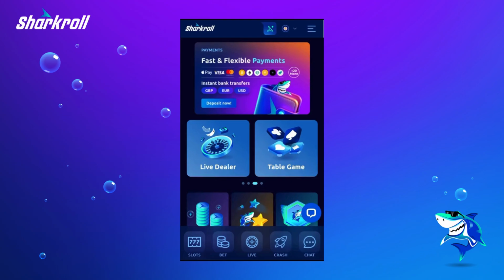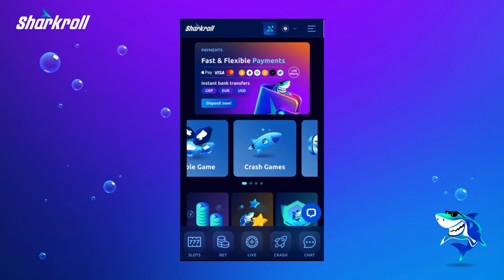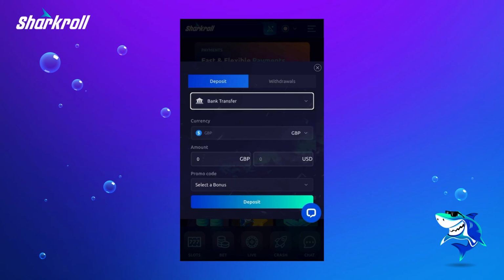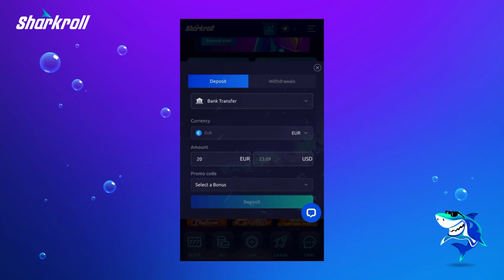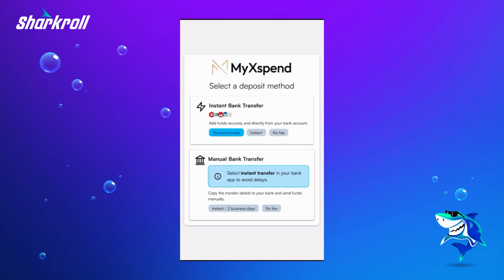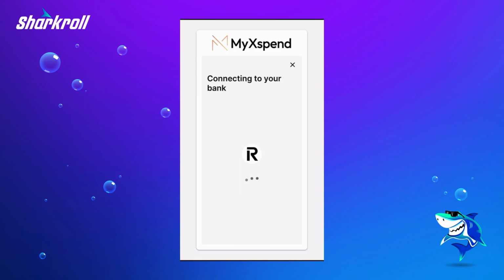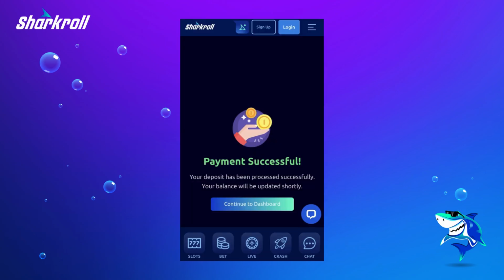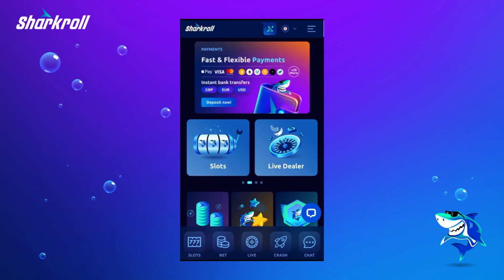How to Deposit via Bank Transfer on Sharkroll Casino | Instant & Secure Guide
Welcome to Sharkroll! In this video, we'll guide you through the simple and secure process of depositing funds into your account using an Instant Bank Transfer. Follow along to top up your balance and start playing your favorite games right away.

Step-by-Step Guide to Depositing via Bank Transfer:

1.  Log In: Access your account at sharkroll.io.
2.  Open the Wallet: Tap the wallet icon in the top-right corner of the screen.
3.  Select Deposit: From the menu that appears, choose the 'Deposit' option.
4.  Choose Bank Transfer: In the payment methods dropdown, select 'Bank Transfer'.
5.  Enter Details: Select your currency (EUR or GBP) and enter the amount you wish to deposit. You can also select an available bonus at this stage.
6.  Proceed to Payment: Click the 'Deposit' button. You will be redirected to our secure payment partner, MyXspend.
7.  Select Transfer Type: Choose 'Instant Bank Transfer' for the fastest and most secure payment experience.
8.  Choose Your Bank: Select your personal bank from the list provided.
9.  Authorize the Payment: Review the transaction details and proceed. You will be prompted to securely log in to your bank's official app or online portal to confirm the payment.
10. Confirmation: Once the payment is authorized, the transaction will be processed, and you'll be redirected back to Sharkroll with a "Payment Successful!" message.

Your funds will appear in your Sharkroll wallet instantly, and you'll be ready to play!